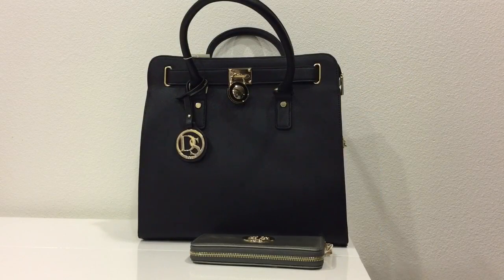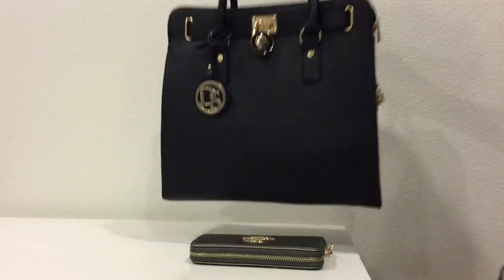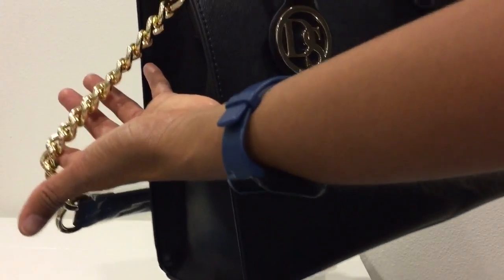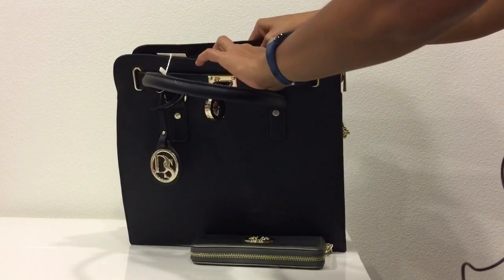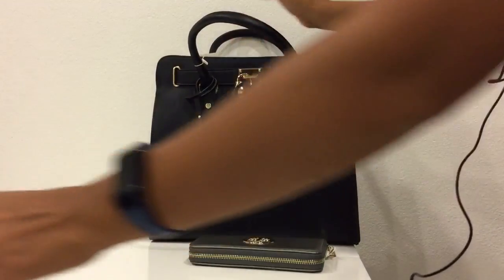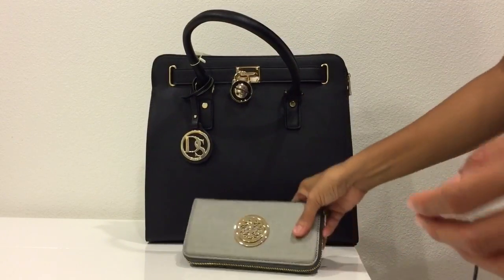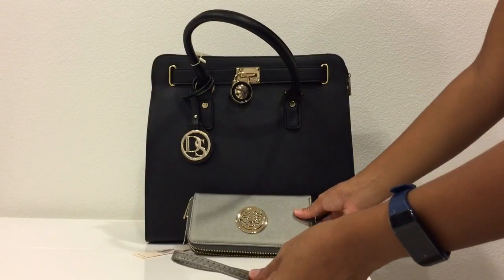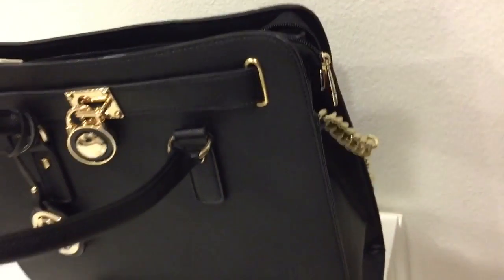MMK collection Women Fashion Pad-lock Satchel handbags with wallet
I received this product at a discounted price in exchange for my honest/unbiased review during its promotional period. All thoughts, opinions and ratings are my own. I was under no obligation to post positive feedback. I am simply sharing my opinions the same as I would have if purchasing the item at full price. I will update my review as soon as I encounter some issues with the product.